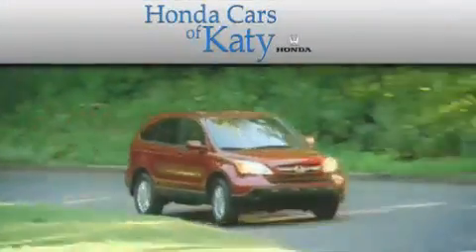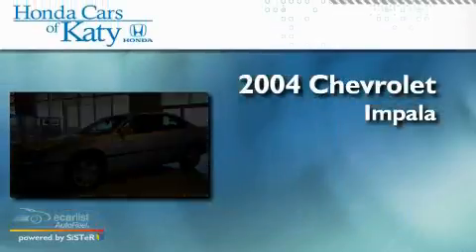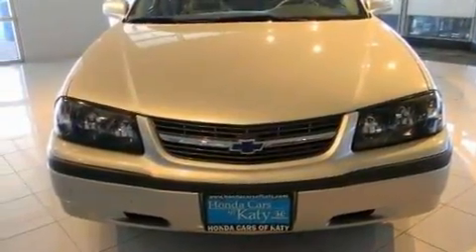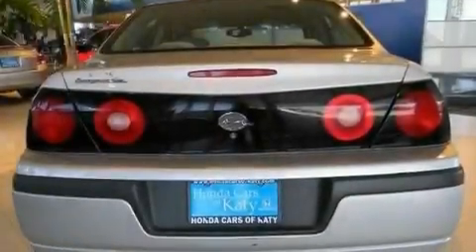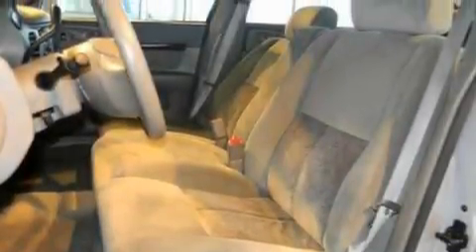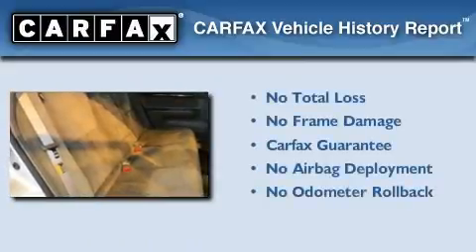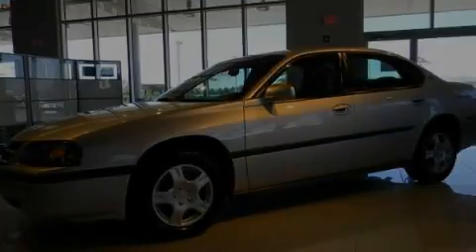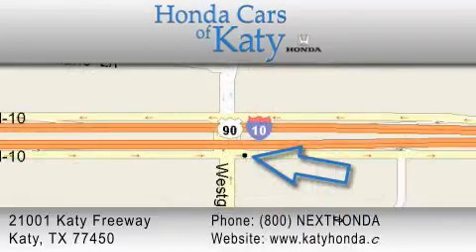2004 Chevrolet Impala Spring TX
Year : 2004

 Make : Chevrolet

 Model : Impala

 Engine : 3.4L 3400 V6 SFI

 Trans . : Automatic

 Exterior : Silver

 Miles : 117,062

 Interior : Black

 800-nexthonda

 21001 Katy Freeway

 Used 2004 Chevrolet Impala Katy TX